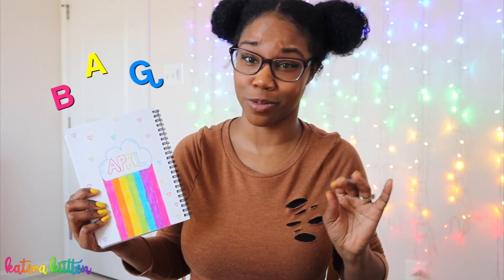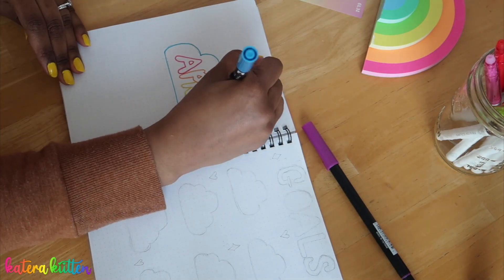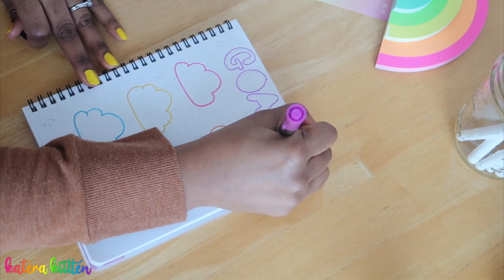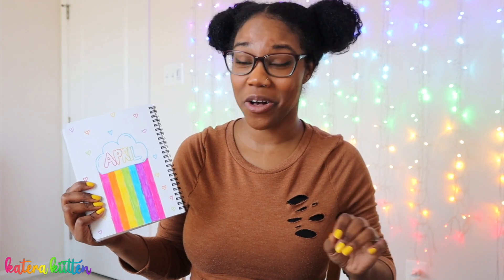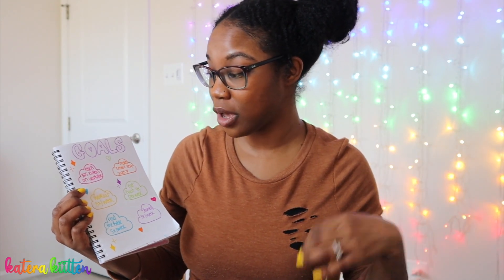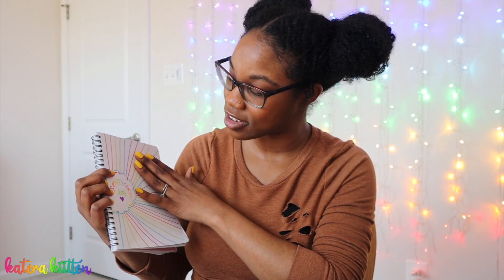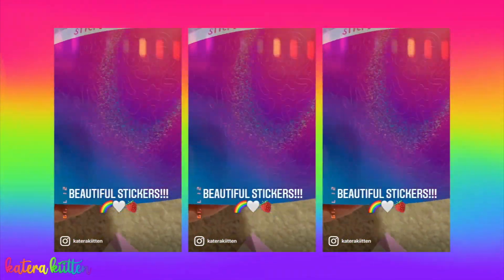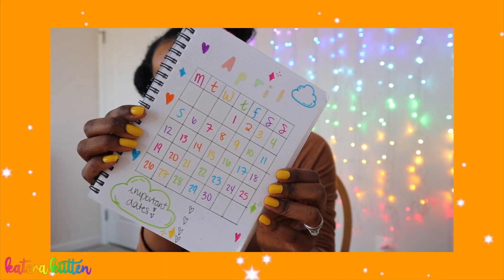Plan With Me April Bullet Journal Setup 2021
Watch my PLAN WITH ME: APRIL BULLET JOURNAL SETUP 2021 for bullet journal ideas!

🚨⏰ TIME STAMPS:
Cover Page:  0:35
Goals Page  1:09
Gratitude Log:  1:44
Calendar Page:  2:48
Final Results: 3:30

Hey Kiittens!

 I hope you guys enjoyed seeing the results of my bullet journal setup for April 2021! You guys can also try this bullet journal theme if you want to (if not, that's okay too lol)! Happy journaling!

I think my favorite part of this plan with me would be the cover page, I think it's so cute and happy! I can't say the same about that struggle of a gratitude log I did LOL

BTW, if you do not have a bullet journal, you can use a notebook, printer paper, or any other paper that you have! As for the markers, you guys can use gel pens, colored pencils, oil pastels, whatever materials you already have and are most comfortable with!

As always, I'm here to support and encourage you guys to start believing in yourselves Kiittens! We got this! We're stronger together!

MY GEAR // SET- UP

Rainbow Drop-Down Lights:

KingArt Studio Tip Brush Markers, 36 count:

Crayola Washable Supertip Markers, 50 count:

Canon G7X Mark II:

New Camera - Canon M50:

Rode VideoMic Pro +:

FTC: This video is not sponsored, all opinions are my own. Some links may be affiliate links (i.e. Amazon and VIDIQ), meaning, I make a small commission off of purchases made through my links, but it does not cost you anything extra 💖